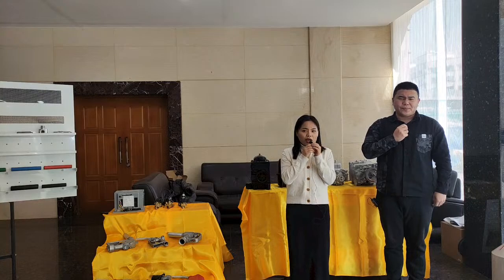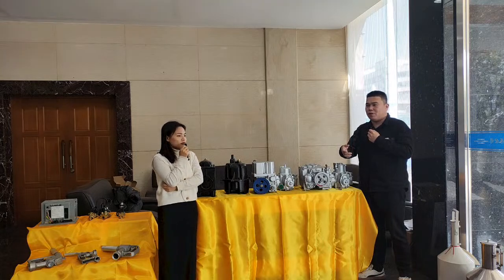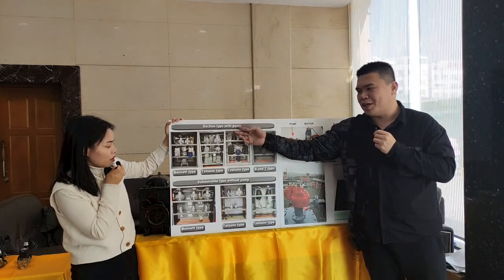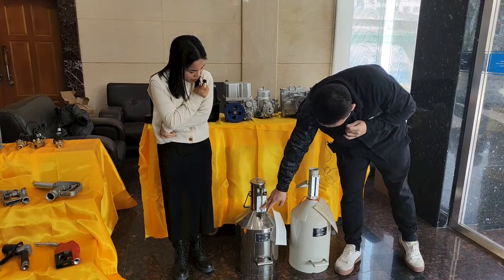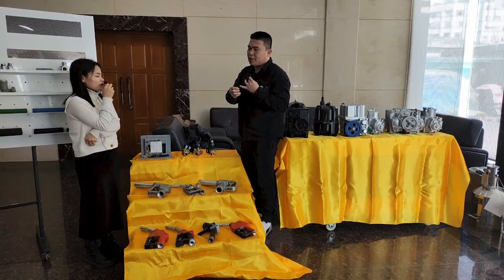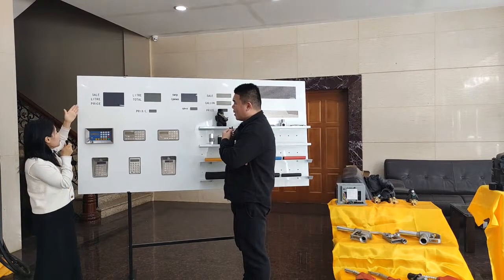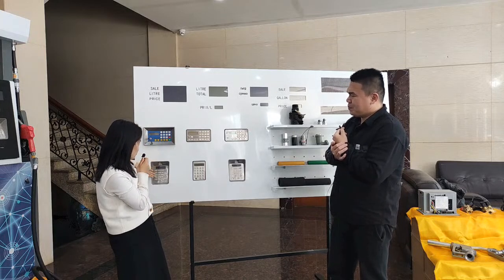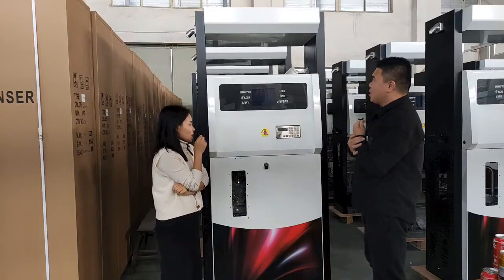specializes in the field of various fuel dispenser, LPG dispenser and parts of gas station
Live show for visiting factory